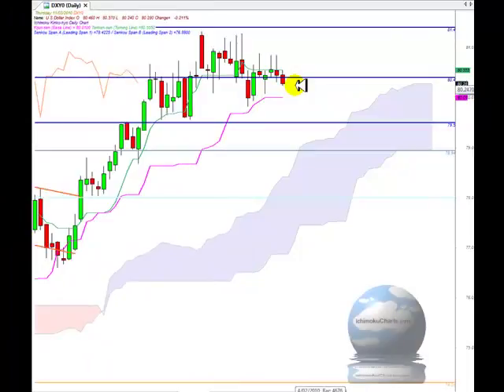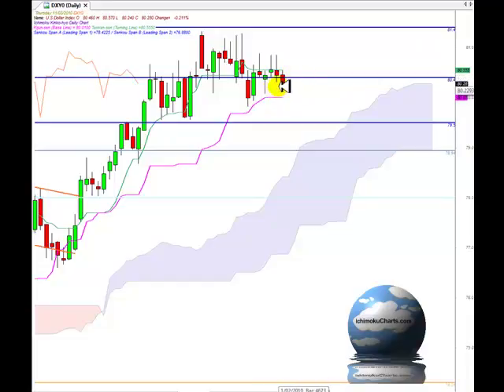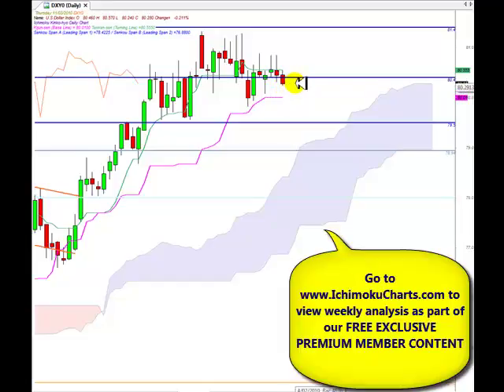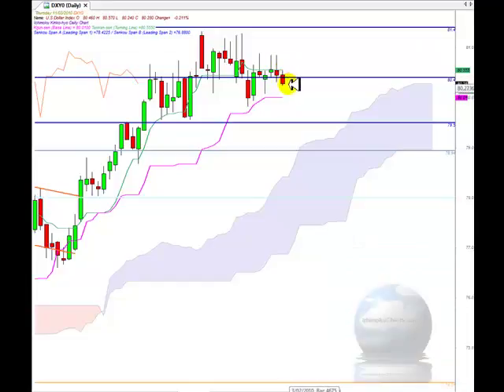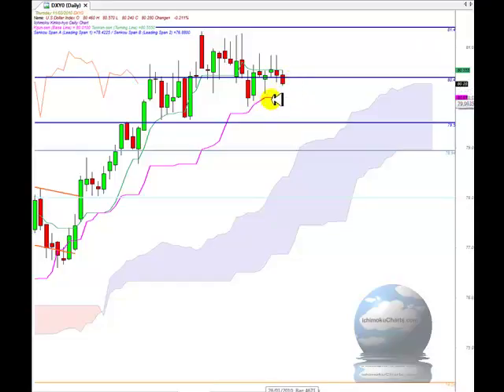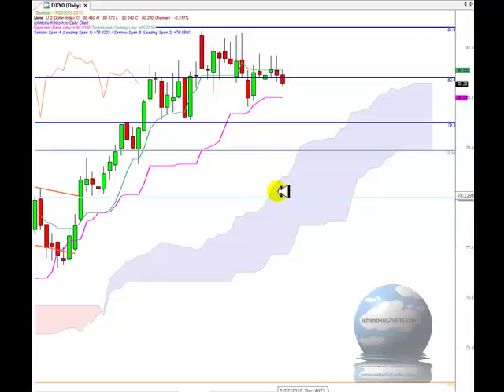USDXMar11th2010.mp4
Daily US Dollar Index market analysis using Ichimoku charts for March 11th 2010